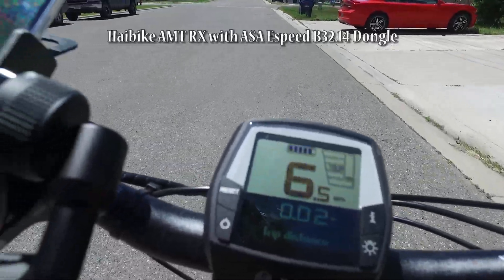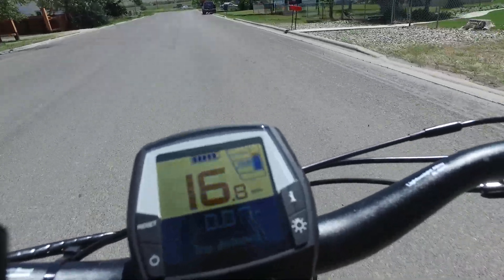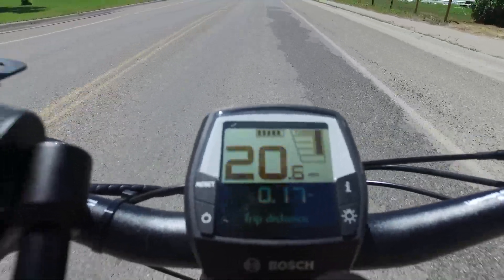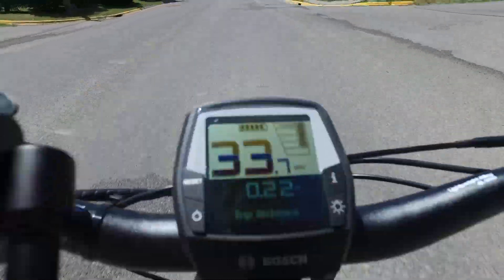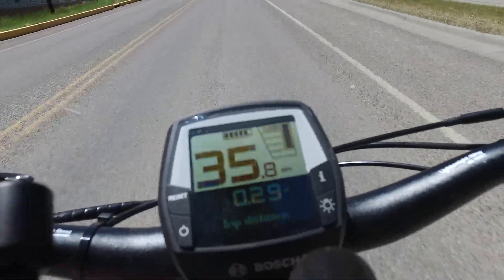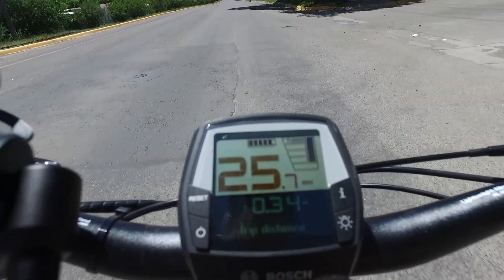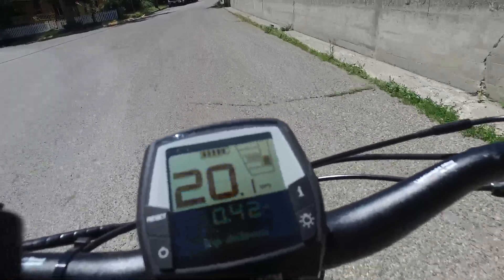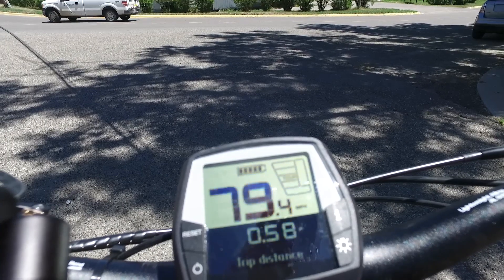How fast will an electric bike go? (Haibike Xduro AMT RX w/ Espeed dongle installed)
This is a 2016 Haibike Xduro All Mountain RX electric bicycle with the Bosch 350 watt mid drive motor.  It has the ASA Espeed B32.14 dongle installed which overrides the 20 mph cut out in "Sport" and "Turbo" modes.  The display is a little bit glitchy as show in the video, but the speed is great!

Dji Osmo
Rode Microphone